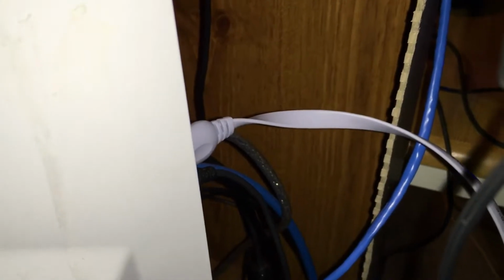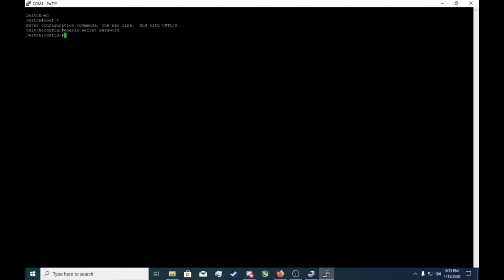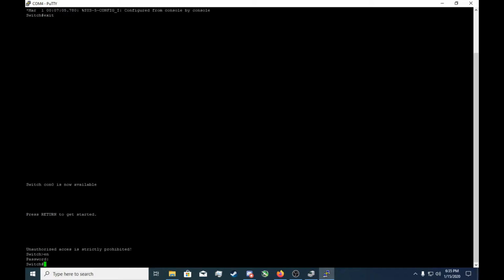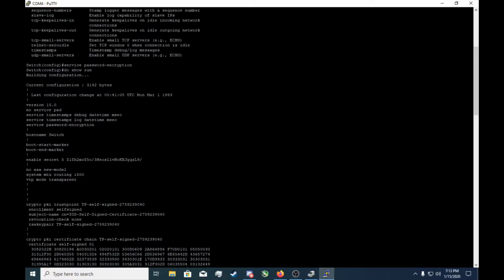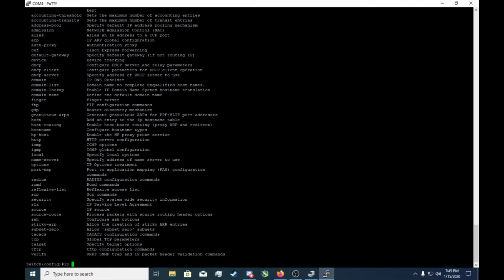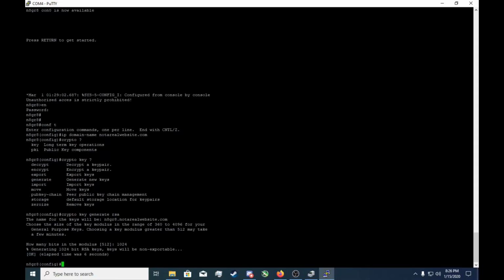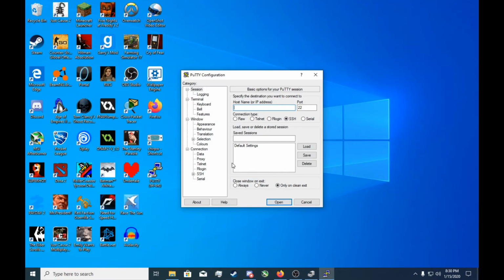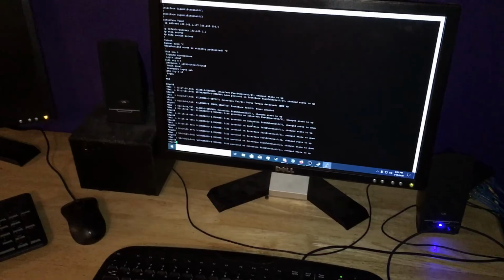Cisco Catalyst 2960 enterprise switch configuration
This is a video over the Cisco Catalyst 2960 switch. I got this from one of my friends in my I.T. class. It came from a warehouse but it still seems to work as it should. Even though its used, $20 is still a good price.

Something I should have done and something you should do as well is disable the unused ports. The purpose of that is to make sure no one can just walk up to the switch and plug in their own device. This can be accomplished by going into the unused interfaces and typing "shut" or "shutdown".

For example:

switch(config)int f0/14
switch(config-if)shut
Vlan 1 is also the default management Vlan, so that's why I used that one.

The reason I put "notarealwebsite.com" as the domain name is because I don't really have a website or anything. So I just made one up. If you have a website, you would most likely make your domain name that url.